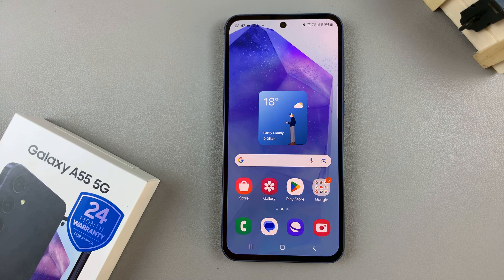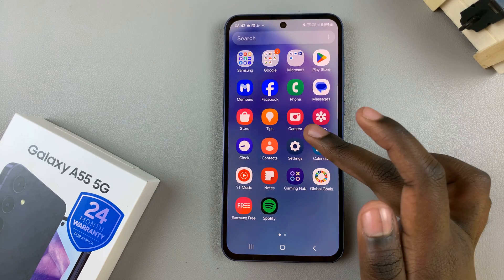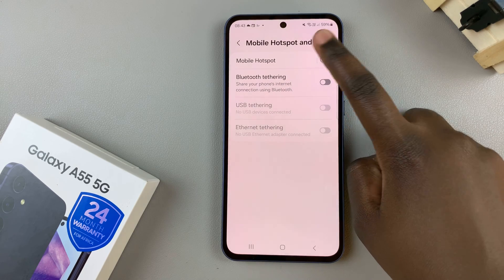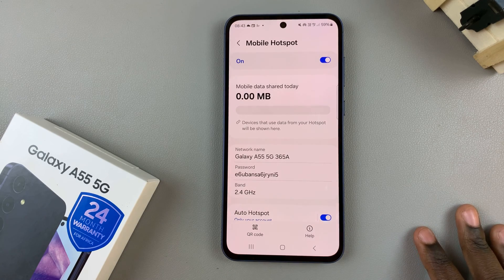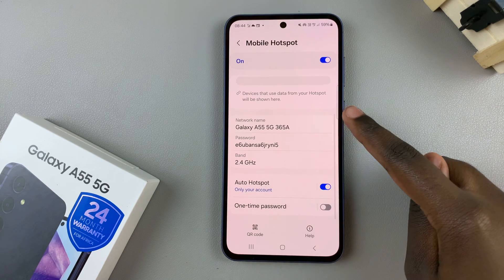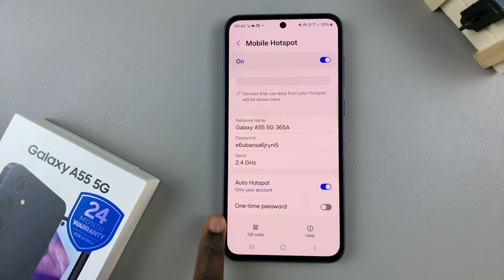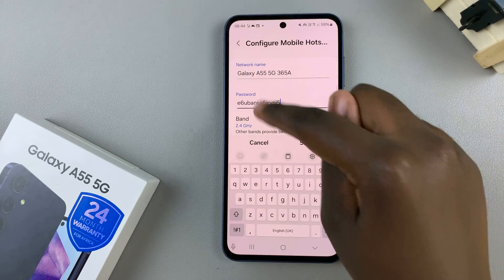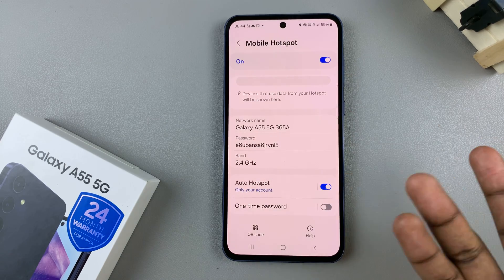How To Enable Mobile Hotspot On Samsung Galaxy A55 5G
Here's how to enable mobile hotspot on the Samsung Galaxy A55 5G.

In today's fast-paced world, staying connected is essential. Whether you're traveling, working remotely, or simply need internet access on the go, enabling the mobile hotspot feature on your smartphone can be a lifesaver. If you're a proud owner of the Samsung Galaxy A55 5G, you're in luck!

This tutorial will walk you through the simple steps to activate the mobile hotspot feature on your device, allowing you to share your internet connection with other devices such as laptops, tablets, or other smartphones.

1: Unlock your Samsung Galaxy A55 5G and navigate to the home screen. From there, locate and tap on the "Settings" app. You can usually find it by swiping down from the top of the screen and tapping the gear icon in the top-right corner of the notification panel.

2: In the Settings menu, scroll down and tap on the "Connections" option. This will open a list of various connectivity settings for your device, including Wi-Fi, Bluetooth, and more.

Within the Connections menu, locate and tap on the "Mobile Hotspot and Tethering" option. This is where you'll find all the settings related to sharing your device's internet connection.

3: In the Mobile Hotspot and Tethering menu, you'll see the option to enable the mobile hotspot feature. Simply toggle the switch to turn it on.

4: Once the mobile hotspot is enabled, you can customize its settings to suit your preferences. You can change the network name (SSID) and password to make it easier to identify and secure your hotspot. To do this, tap on the "Mobile Hotspot" option, then select "Hotspot name" or "Password" to make changes.

5: With the mobile hotspot enabled and configured, other devices can now connect to it. Simply search for available Wi-Fi networks on the device you want to connect, and you should see your Galaxy A55 5G's hotspot listed. Select it, enter the password if prompted, and you're good to go!

Samsung Galaxy A25 5G, Factory Unlocked GSM:

Samsung Galaxy S24 Ultra (Factory Unlocked):

Samsung Galaxy A15:

Samsung Galaxy A05 (Unlocked):

SAMSUNG Galaxy FIT 3:

TCL 55-Inch Q7 QLED 4K Smart Google TV:

Cell Phone Tripod Adapter